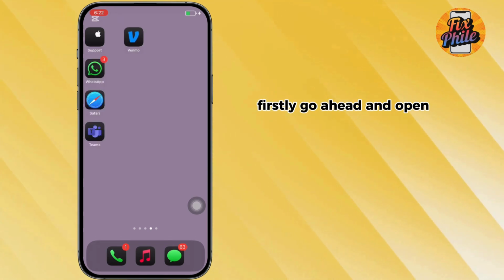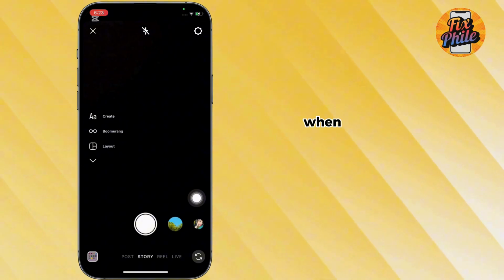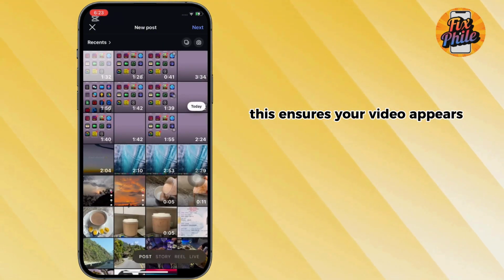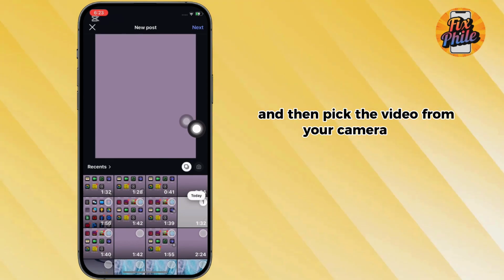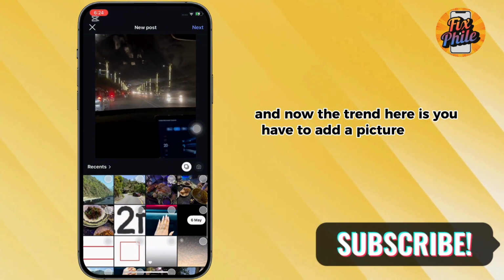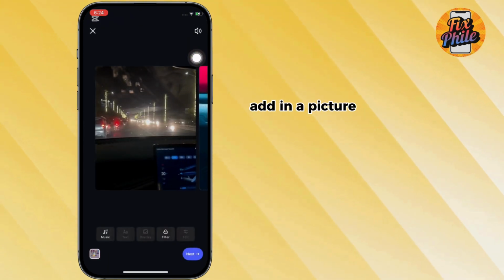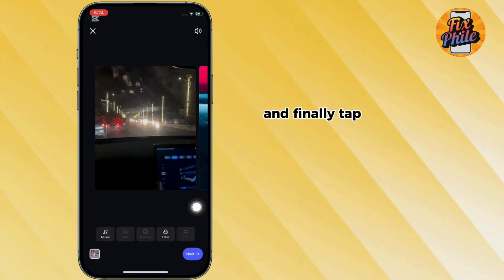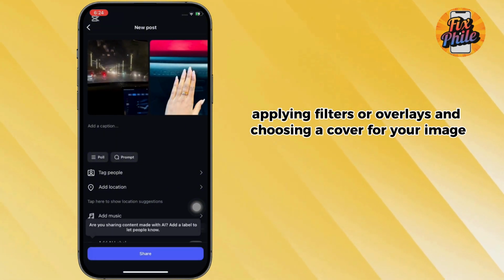How to Post a Video on Instagram and Not a Reel (2025 Guide)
Want to upload a regular video post instead of a Reel on Instagram? This 2025 tutorial shows how to bypass the auto-Reel setting, use classic post options, and upload standard videos on both iPhone and Android easily.

00:00 – Intro
00:10 – Post Video on Instagram, Not a Reel